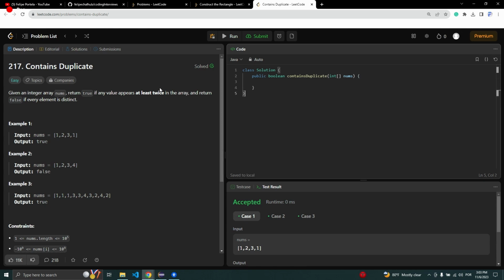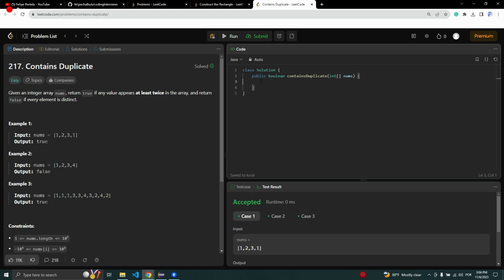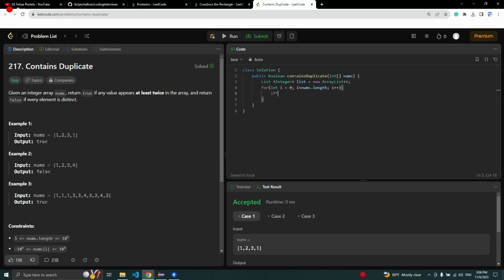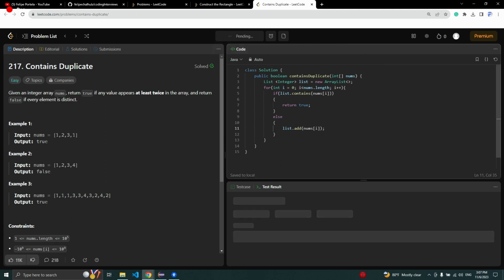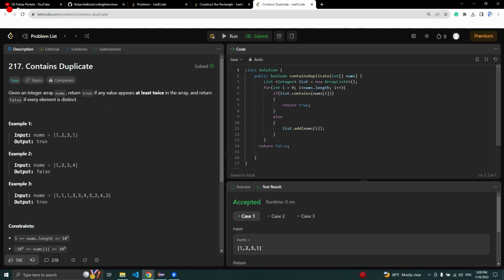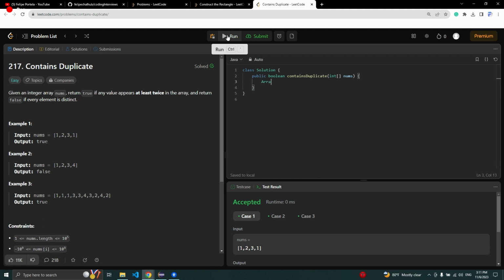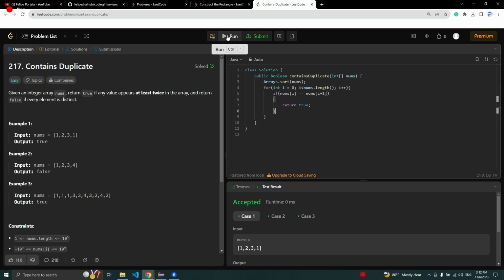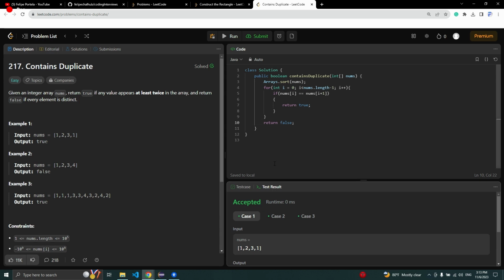Contains Duplicate Solution Explained - LeetCode (Java)